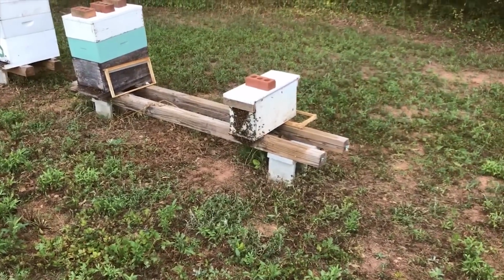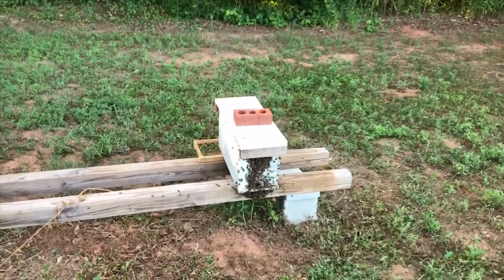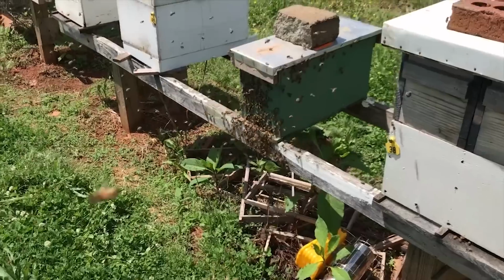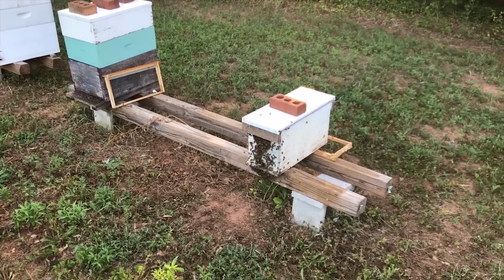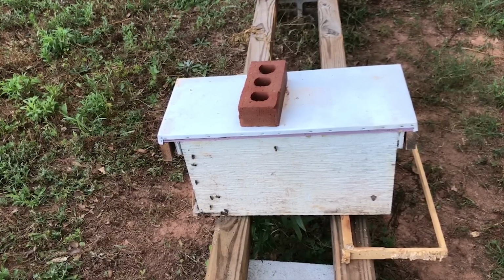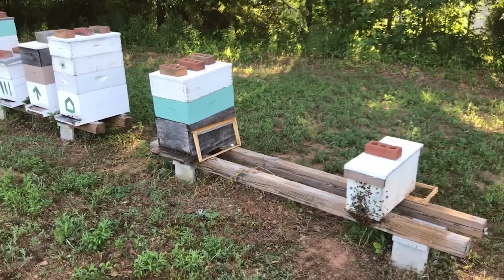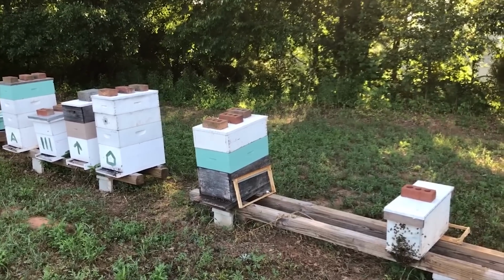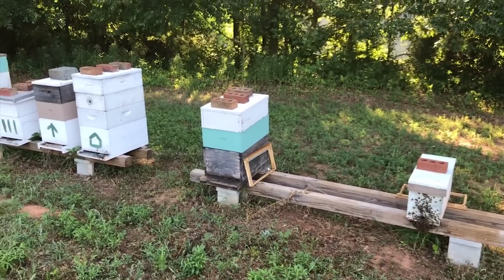Simple Method for the Small Operation!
This is a great method for building cell starters in a small beekeeping operation.